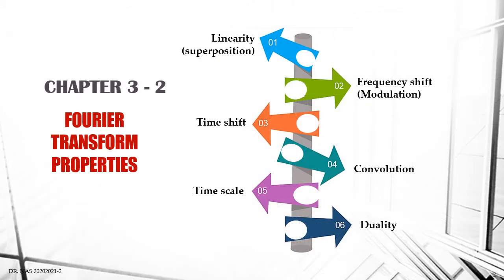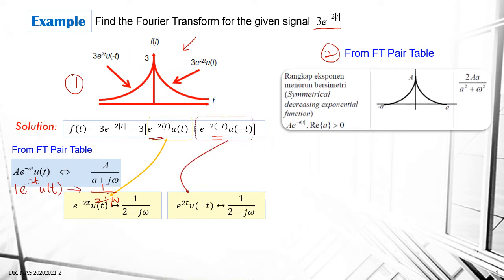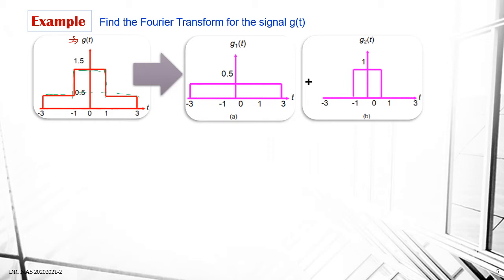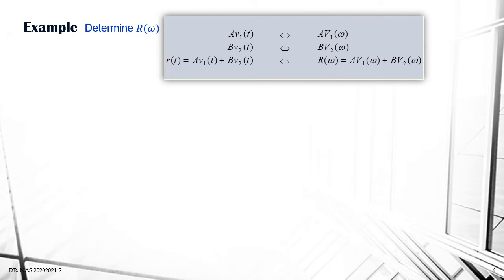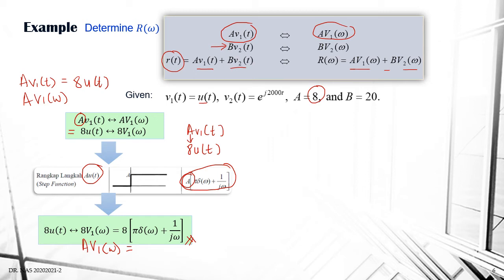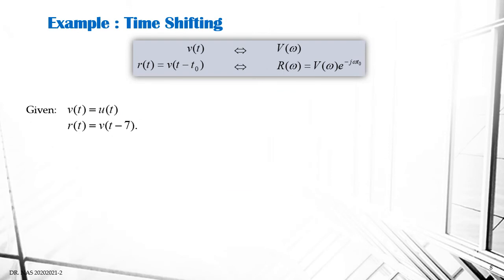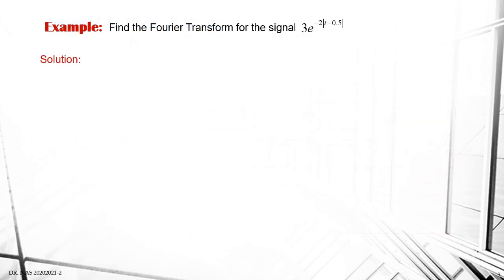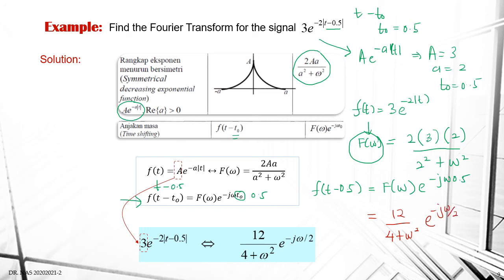CHAPTER 3 - 21 FOURIER TRANSFORM PROPERTIES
Fourier Transform Properties